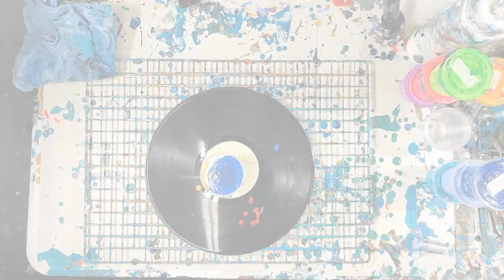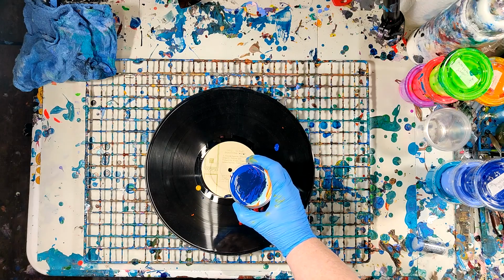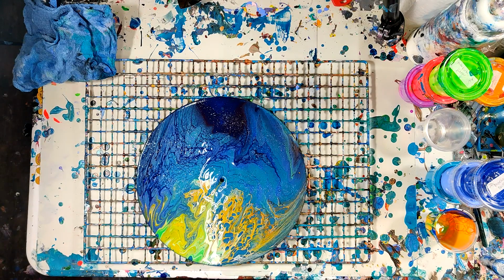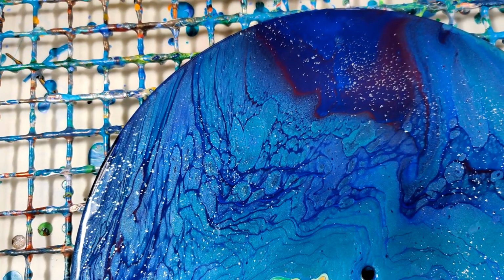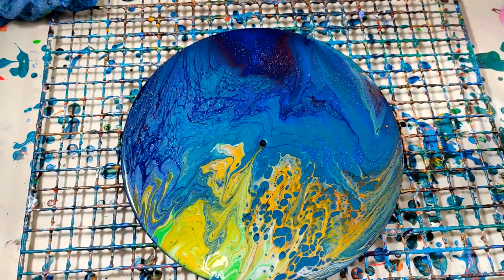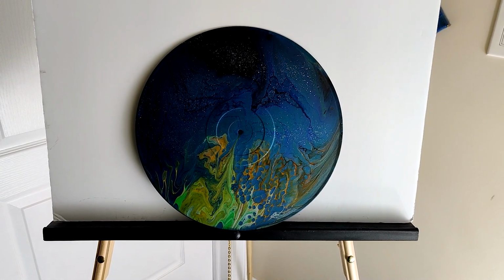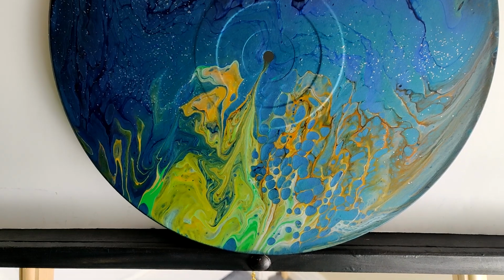Burning Sky | Acrylic Straight Pour Over a Record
A pop of bright colors make a wispy nebula come alive. Come watch me paint this acrylic straight pour.

Arteza: Bordeaux, Pale Green, Pearl Glacier Blue
Soho: Cadmium Orange Hue
Amsterdam: Ultramarine Violet
Creative Inspirations: Payne's Grey
Decoart: Deep Sapphire, Deep Sapphire + Emerald